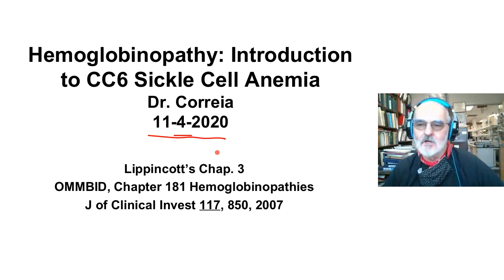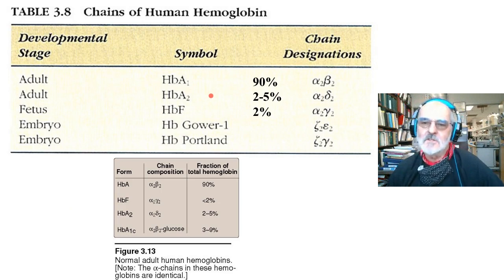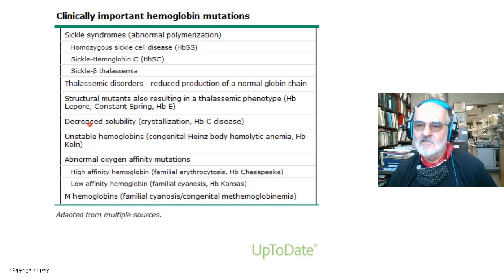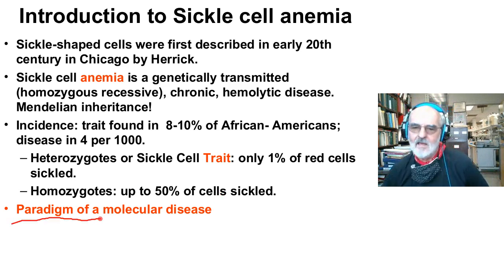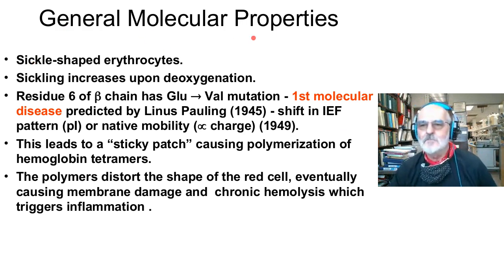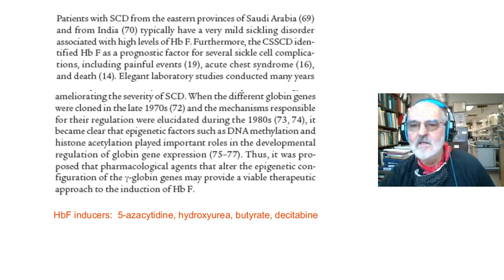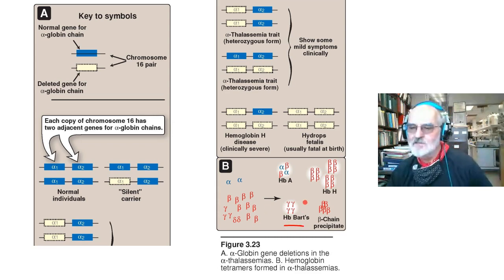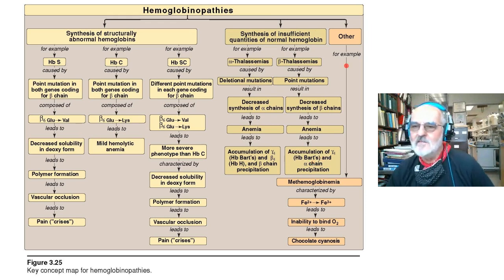Hemoglobinopathies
This is an introduction to Sickle Cell Anemia, Thalassemia and Hemoglobinopathies in general. It precedes a small group discussion of a sickle cell patient case we do in Medical Biochemistry at UMMC, 2020. Otherwise it is a general discussion of Hemoglobin and diseases associated with Hemoglobin mutations. You can use the L7L8 lectures on Hemoglobin Structure Function as background for this lecture.